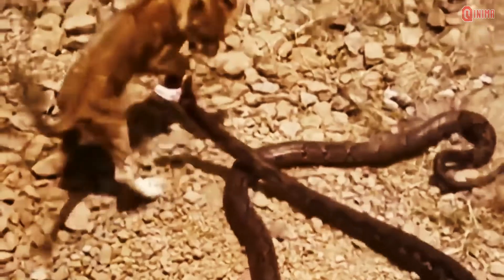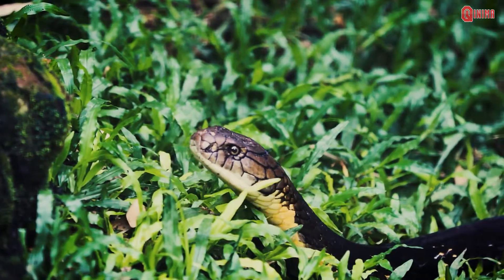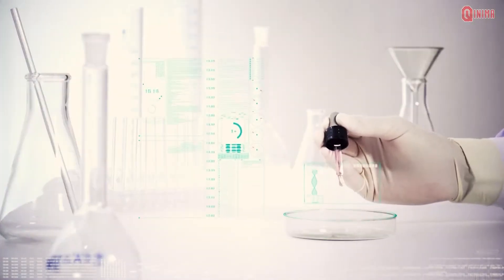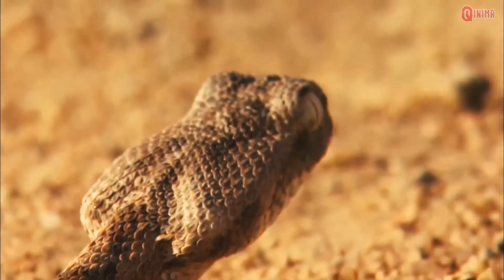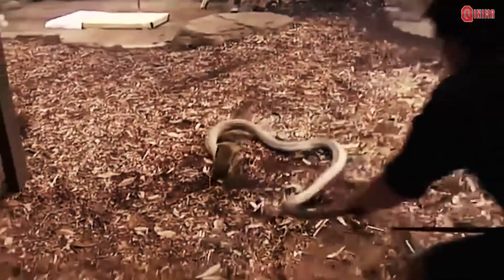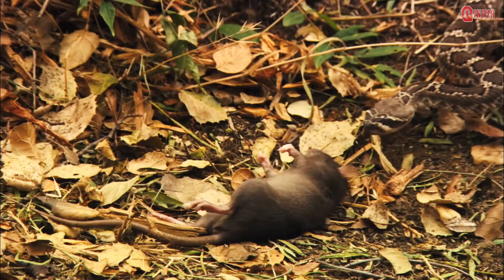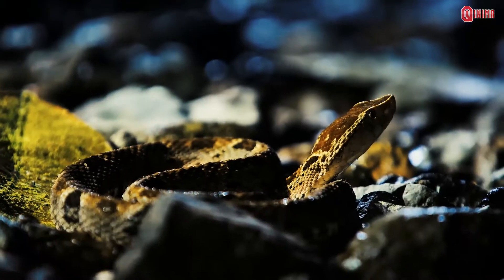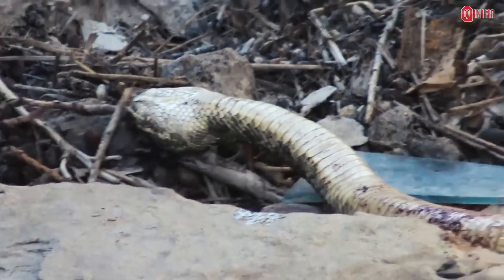WHAT IF...? || a venomous snake bites itself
Snakes, have two ways to immobilize their prey. There are those who circle the body of their prey until they run out of breath, there are also those who emit venom to paralyze their prey. The venom of the snake was produced in its mouth. However, what happens when a venomous snake bites itself, does it injure or even kill the snake?
Snake venom is a liquid that only venomous snakes have which is produced in the salivary glands. Venom snakes function to make prey immobile or paralyzed as well as to help the snake's digestive process. More than 90 percent of snake venom is nothing but protein. In addition to protein, snake venom also contains carbohydrates and other ingredients that are broken down in a short time, thus helping the snake's digestive process.